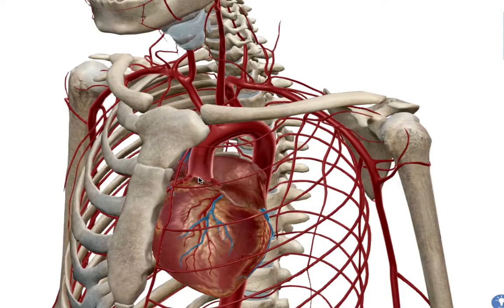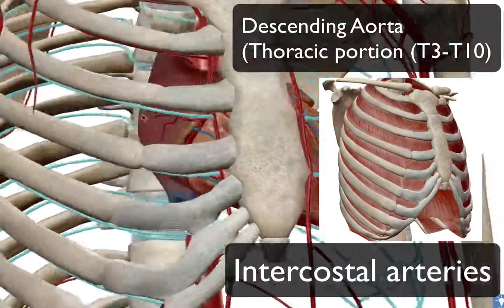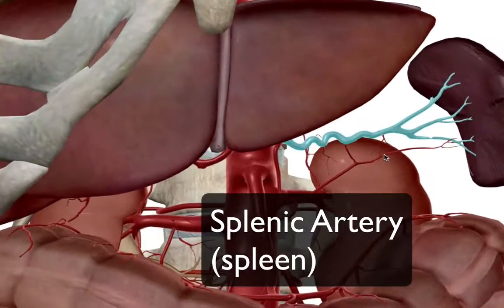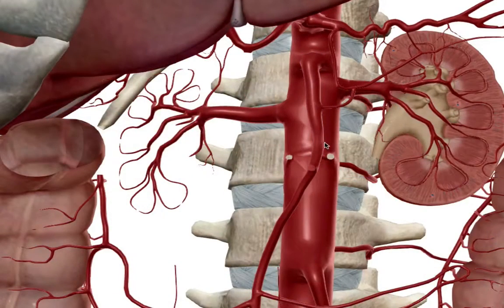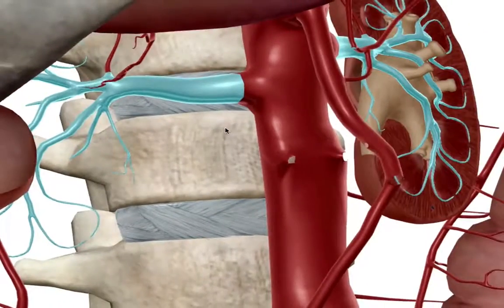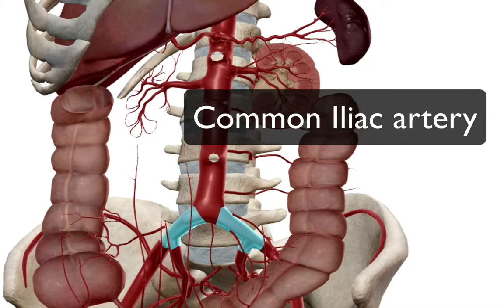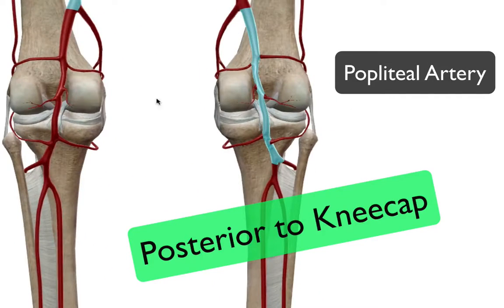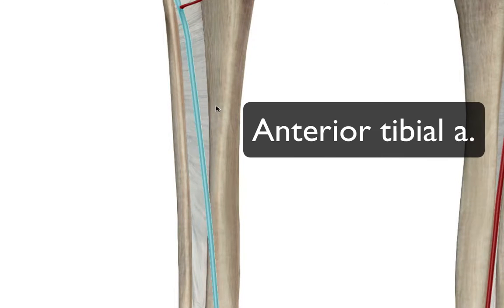CardioVascular2:3 (Base of Aorta to lower Leg)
Arterial system from base of aorta to lower leg.